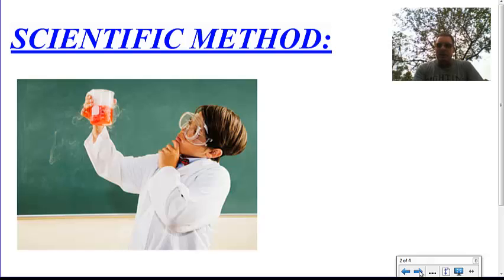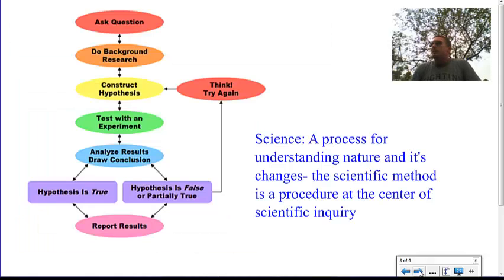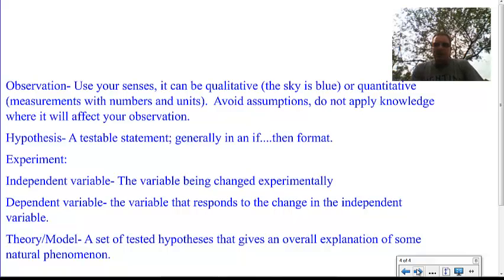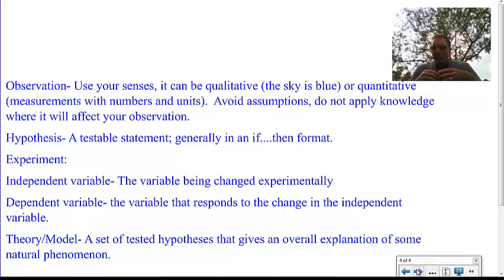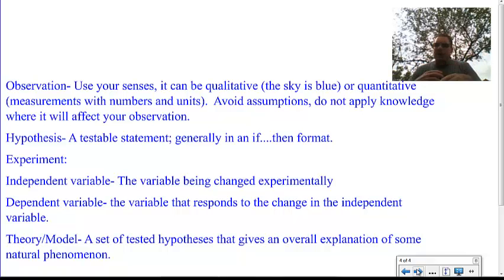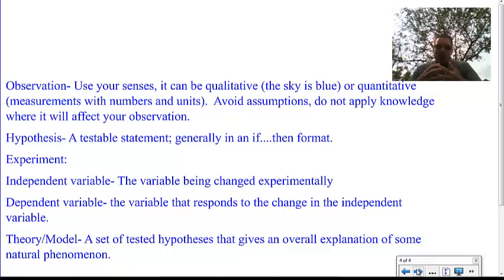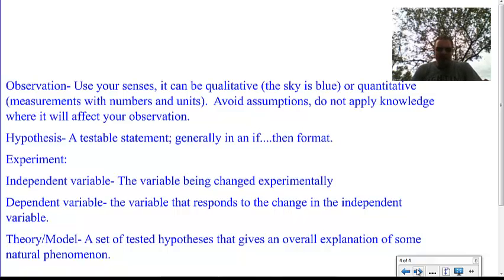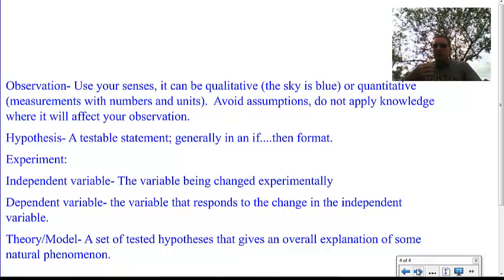Chemistry and the Scientific Method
Class description and review of the Scientific Method